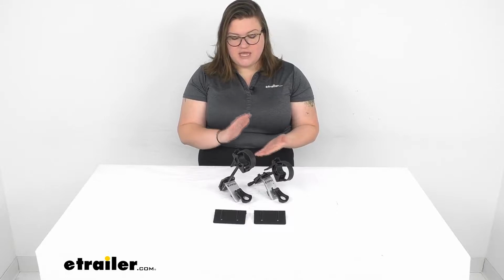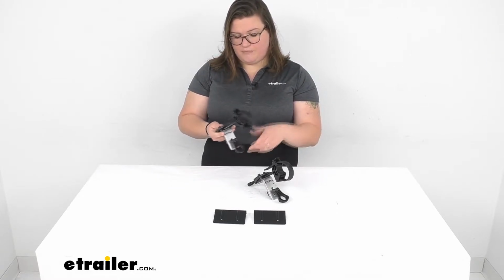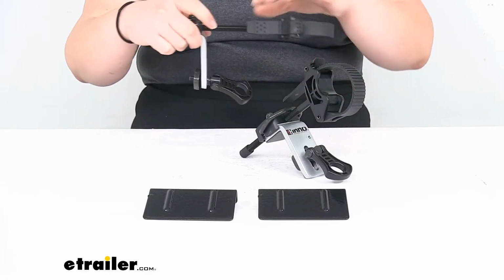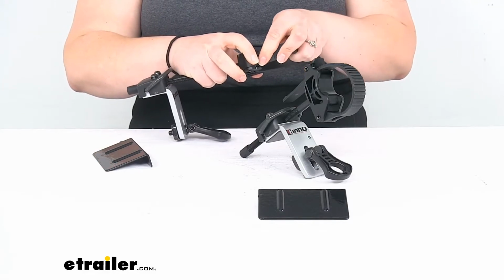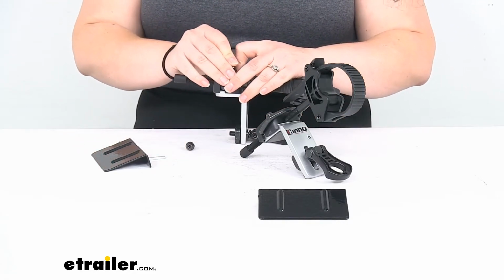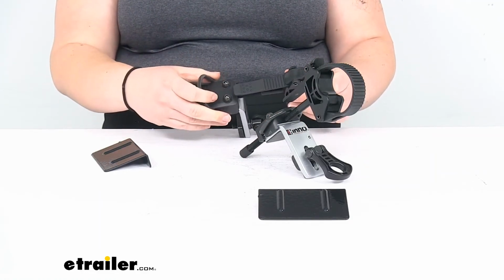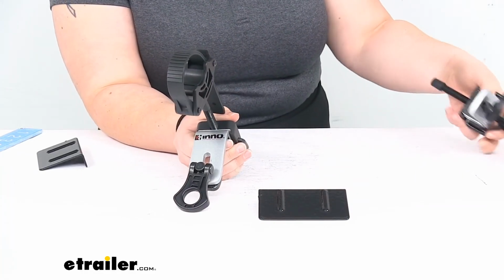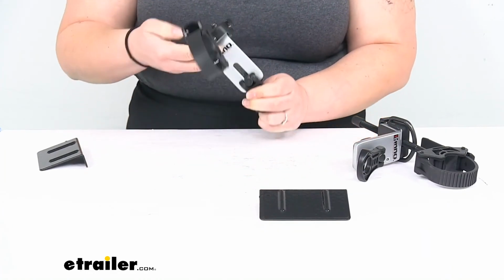etrailer | Checking Out the Inno Velo Gripper Bike Rack for Truck Beds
Click for more info and reviews of this Inno Truck Bed Bike Racks:

Ellen:                                                 Hey everybody, I'm Ellen here at etrailer.com, and we're looking at the Inno Velo Gripper Bike Rack. This is for your truck bed mounted bike rack application, so if you want to load your bikes into your truck bed, you've got a couple options. Most of them require taking off that front wheel, though. It can be a big pain to have to do that every time, also usually requires you to actually get up into your truck bed to mount your bike. So it is a pain, takes that extra bit of time that you would like to get back. So this is a great way to load your bike into your truck bed, and you don't have to worry about those issues.It is going to work with the cargo management system in a lot of different trucks, so it's kind of a custom fit application in that respect.

So this will work for the Toyota Tacoma, the Tundra, as well as some of the Dodge Dakotas, and also some Chevy and GMC vehicles that use, again, that cargo management system. Basically it's just any kind of truck that has that C channel mount in the back, those C channel rails.So these are going to mount right into that. It's a pretty easy application. Some customers have noted that the rod here is only just long enough to get their bike installed, so that's one drawback to the system. But overall I think it's really easy to use, it's easy to get installed, and again, it just eliminates that need to have to get up into your truck bed every time to load your bike in, and also prevents you from having to take the front wheel off.Another alternative way to get your bike in your truck that a lot of people like now is that pad that goes on the back of that tailgate.

The drawback to that, though, is that you can end up damaging the paint for your truck, and you can also damage the paint for your bike. So just wear and tear wise, it's not the best. If you have really nice stuff that you want to keep looking nice for many years, it's not the greatest way to go. So this is going to be a better option than those kinds of things since you can just attach it with this little strap. You can put this around the crank arm, you can put it around the wheel itself, you can put it on one of your down tubes, or anywhere that you feel comfortable with attaching it that it can actually reach.I'm going to go over how this actually gets installed on your cargo management system rails, and give you some specs to make sure that this is going to work for your application.

The nice thing about Inno's products is that they are really well engineered, they're well-designed, and they make a really nice product. So it looks really good, I think it looks pretty slick, and it's a pretty small system so it doesn't take up too much space, and it should be pretty easy to get on or off those rails. So if you don't want to have it on there all the time, you don't have to, and it's pretty easy to remove.Basically what you'll do is just find a spot that this little plate nut can go into that rail. There's usually a couple of cutouts along that rail that this can pop into, and then you can slide it along inside that rail, so that's something to look for with this, and I'll give you some measurements in a second to make sure that this will actually fit. So once you find that spot, get it slid in there, find the spot that you want it to be mounted.You've got this little plate to go over the top rail, kind of just gives it a little bit of a larger landing pad, something to brace against, and also protects the finish on your vehicle as well.

So put that pad underneath it, tighten this down until it's nice and snug, and then you're ready to start attaching your bike. So just a strap, again that wraps around anywhere that you want to put that. So down tube, crank arm, handlebar. Well, it can't really reach up to your handlebars, but the wheel or any other spot that's a good anchor point.You can thread this arm out to get it to the right length that you need. You can either just thread it in and out, or use the included tool to take out these two little bolts. This is a quicker way to get that adjusted. They actually suggest that you start with this when you're first making that adjustment. So it's the macro adjustment is to do it this way. We're basically just going to be taking this piece off so that you can put the rod where you want it to be. Take this bolt out. And this guy should just pop off. Rod was kind of stuck in there. But now you can find the spot where you want that to be, get